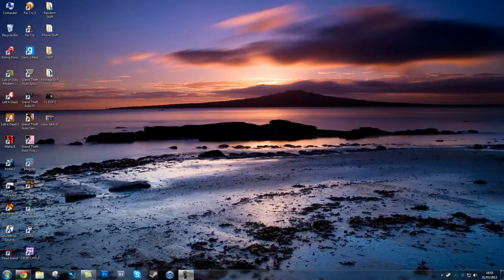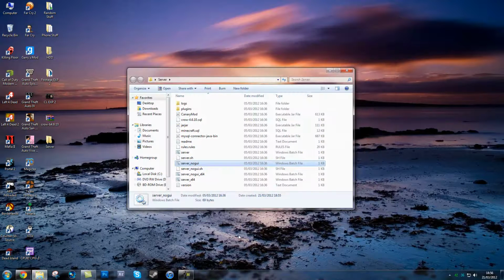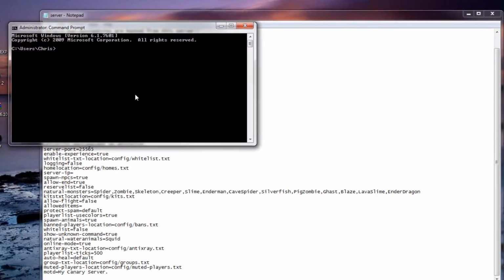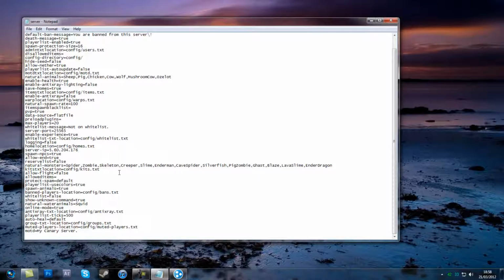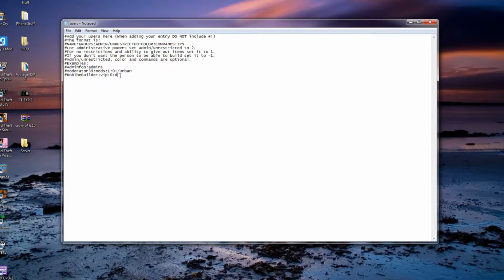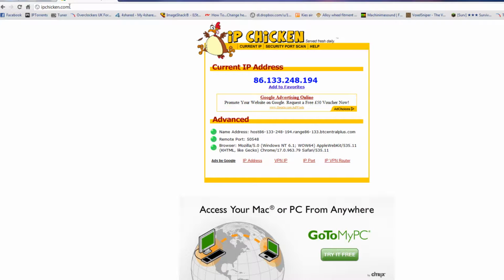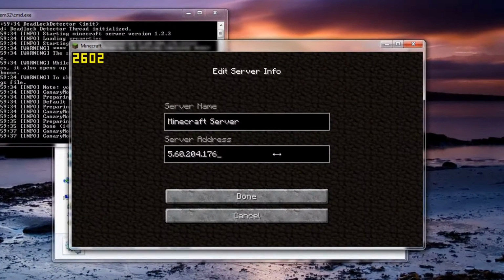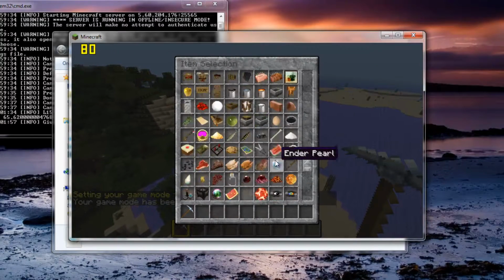Tutorial, How to set up a Cracked Minecraft Canary Mod Server on 1.2.3 and 1.2.4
This is a tutorial on how to install a new canarymod server for minecraft 1.2.3.
This new server contains the new block height and animals.